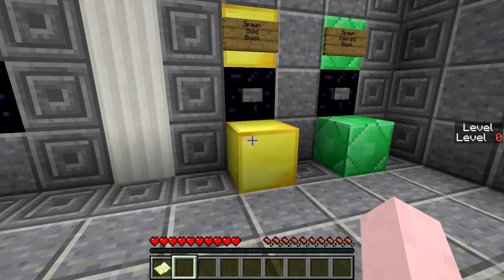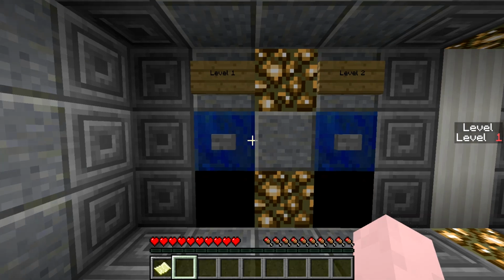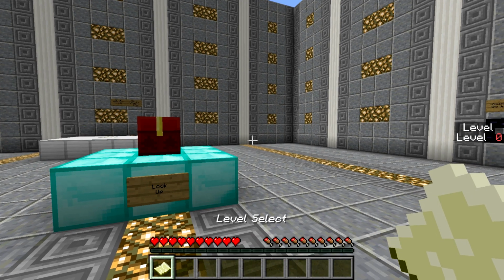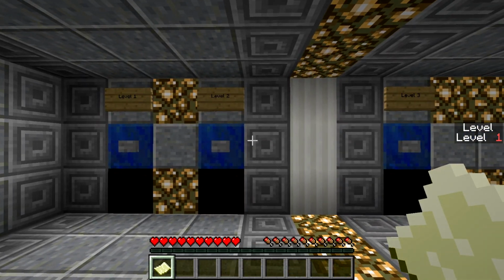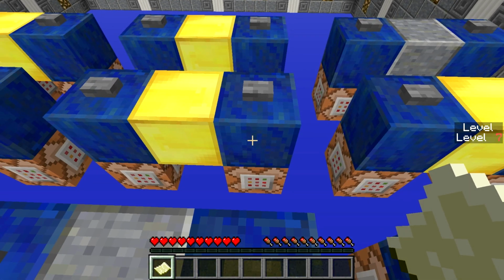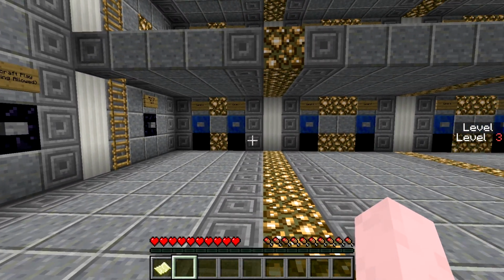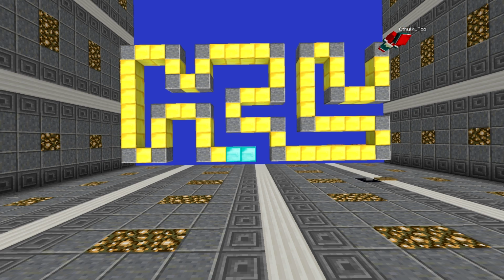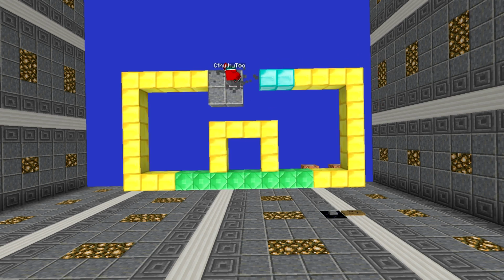Minecraft - Sensitive Puzzle Map - By JSano19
I have made my first ever Minecraft puzzle map by making my own port of Sensitive!

Sensitive - A puzzle map for Minecraft (made from the original Sensitive by Oliver Kirwa).

The First Map I created!  Sensitive is a top-down puzzle game originally made for the Commodore 64 by Oliver Kirwa.  I have ported the first 18 levels into Minecraft for your enjoyment!

The object of this game is the clear out all of the Gold and Emerald blocks and make your way to the Diamond blocks (the exit).

This game can get very tricky, be prepared.

How to Play:

1.  Select a level.
2.  Enjoy!

Things to Note:

1.  This game was originally created without the ability to jump or walk diagonally.  If you want to keep this as close to the original as possible, refrain from doing these things.

2.  If things are not working properly, use the "/kill" command to reset the command blocks.  Note, this WILL NOT hinder your progress on the puzzles.

3.  Playing in F5 is recommended as this was originally a top down puzzle game, so this will get you as close to the original experience as possible.

Feel free to create and post videos of this map!

This map is not intended for multiplayer, so keep in mind, if you do play this in a multiplayer environment, I cannot guarantee everything will function properly.